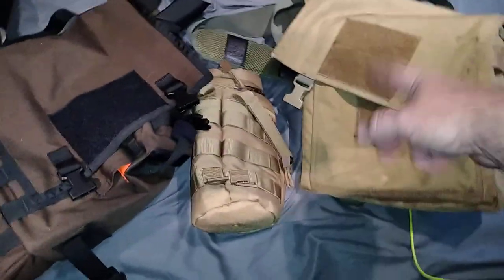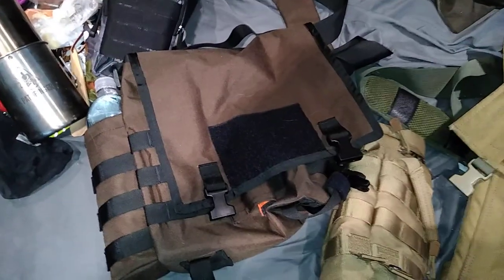Raging River vs Hidden Woodsman Haversacks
Here, I'm doing a comparison between The Raging River Haversack vs an older Hidden Woodsman Haversack I obtain a few years ago. The Raging River Haversack, I had just received.

The only issue I didn't cover, was the second hidden sleeve on the opposite side.
Other than that, I believe I did a good job making a comparison.

The gear in a pile, this all came out of the Hidden Woodsman Haversack.
When I put it into the Raging River Haversack.
I found, I had almost 3" to the top of empty space. Due to the weight, I'll not be putting anything else in the bag.

This setup, is a good setup for a two to three day outing.
If me and my dog, Miska gets caught in a thunderstorm or even snow storm.
I know, we are good for food and water for up to 3 days.